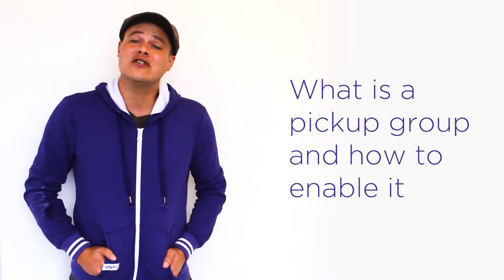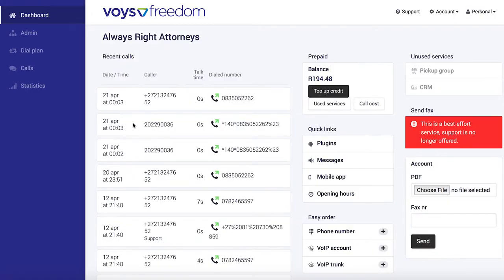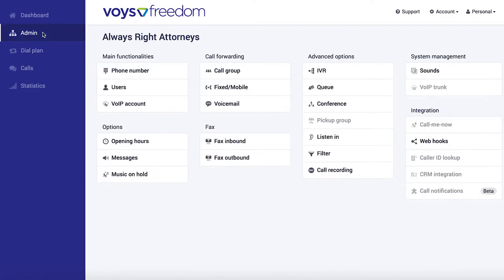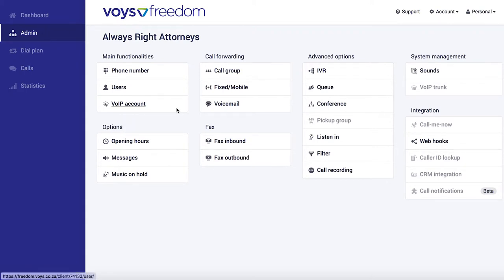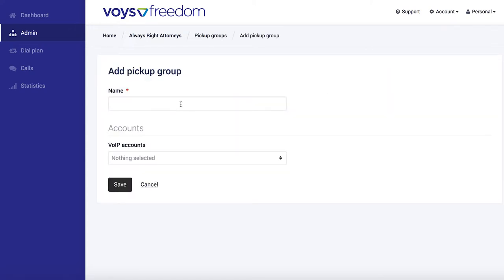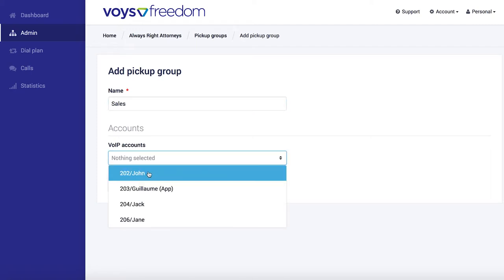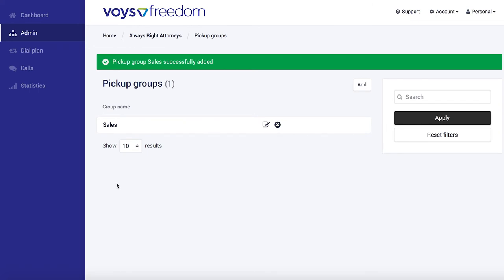Voys - What is a pickup group and how to enable it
Are your colleagues often missing when thier phone rings? Watch this easy tutorial and learn how to answer their calls straight from your phone with Voys Freedom.